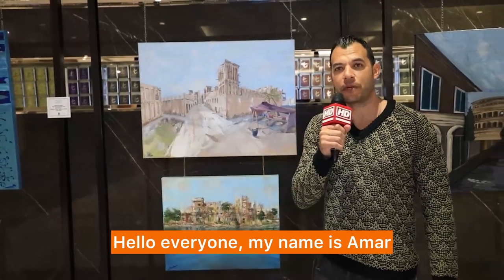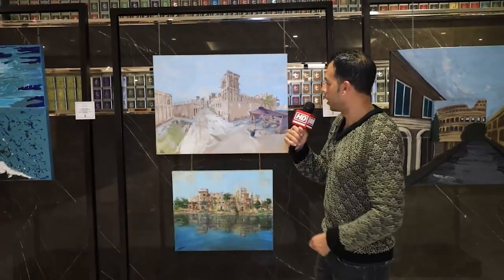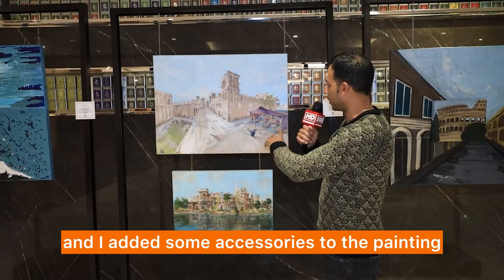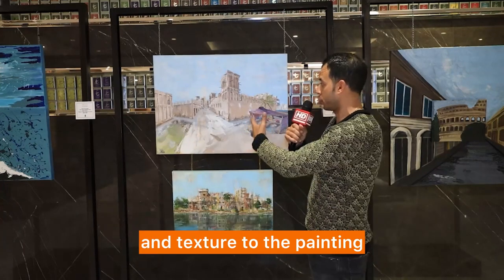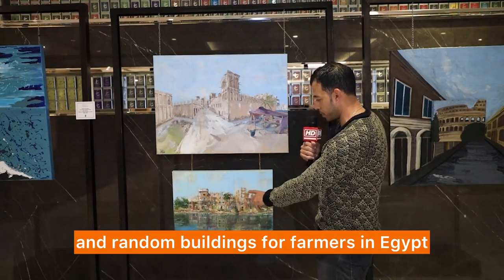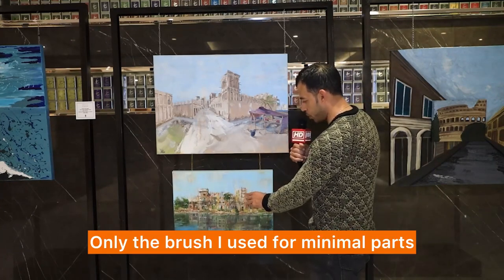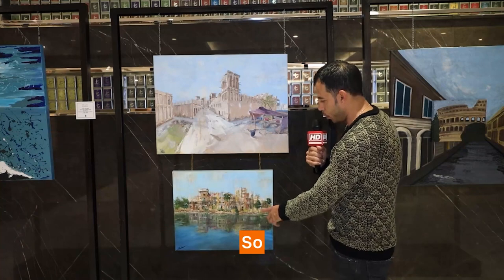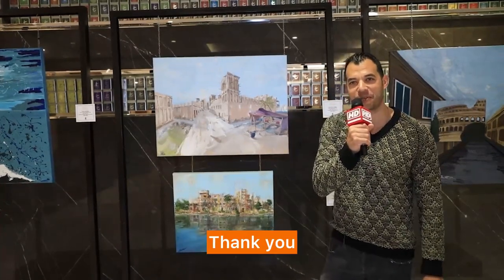Artist Amr Wadea explaining his artworks displayed at Pullman Hotel DCC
@amrwadeaart , one of the participating artists of the ongoing art exhibition URBAN TAPESTRY at @pullmandubaidcc , sharing the insights on his artwork. Let’s listen to the thought process of the beautiful artwork.
The Urban Tapestry art exhibition at the Pullman Hotel DCC featured a dazzling display of thirty captivating pieces by eighteen exceptionally skilled artists. We invite everyone to view this remarkable exhibition, which will be on display until the end of February 2024.